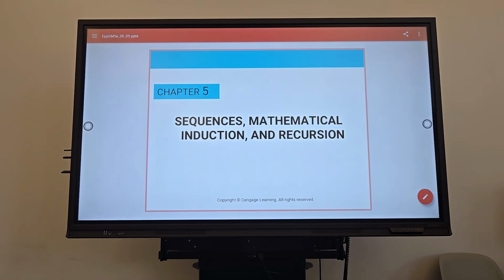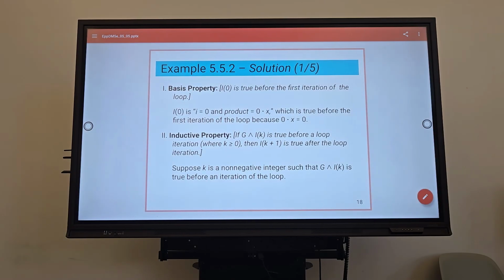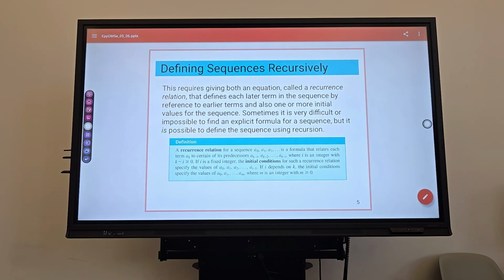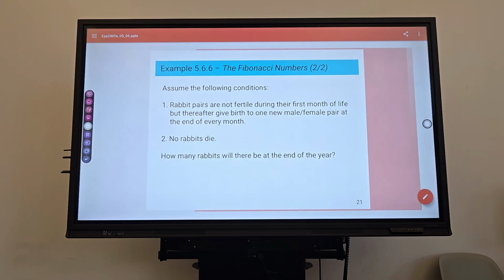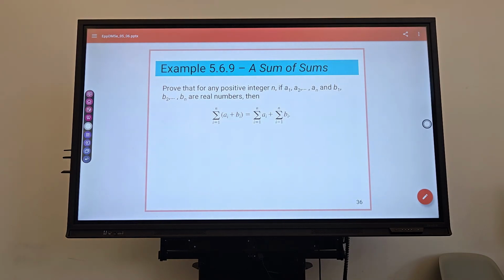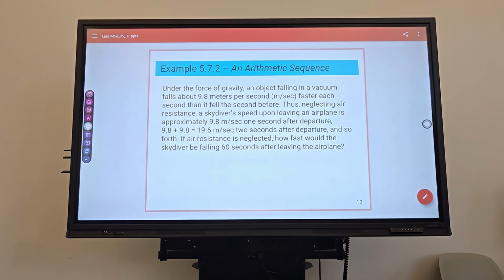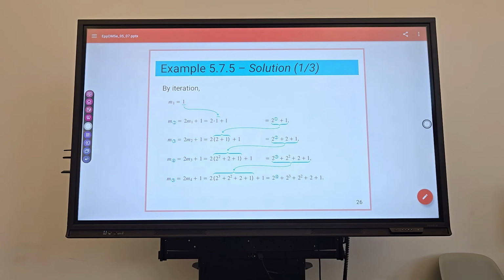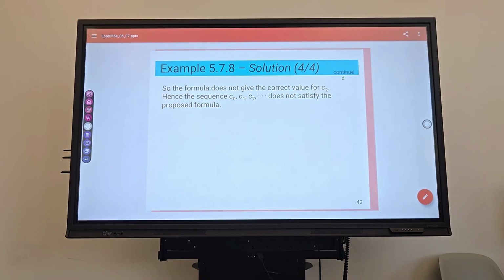Discrete Structures 1 Lecture 3-26-2026